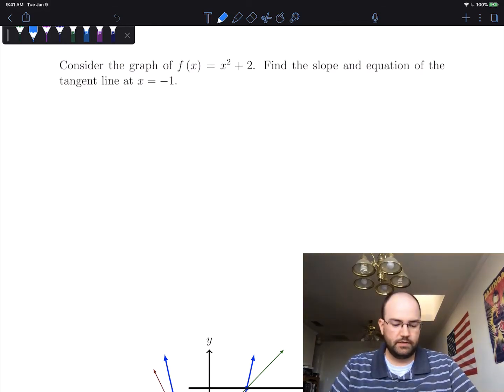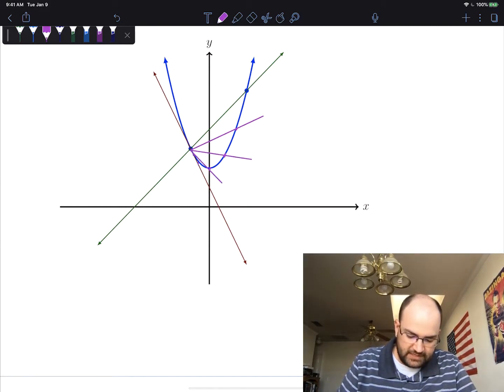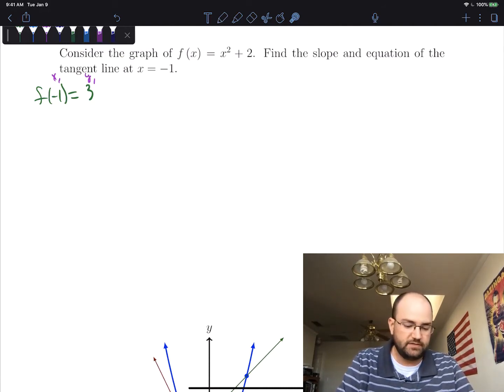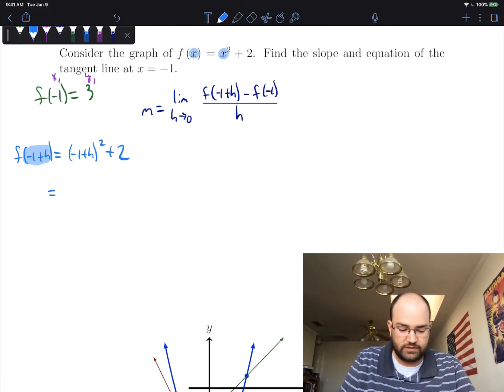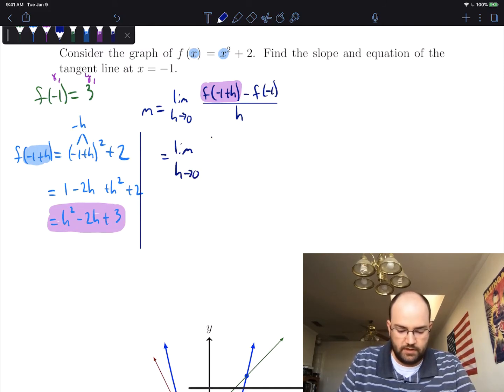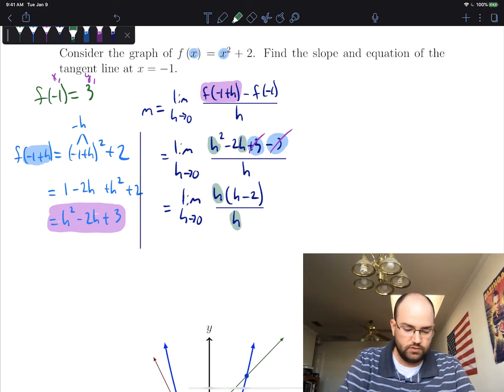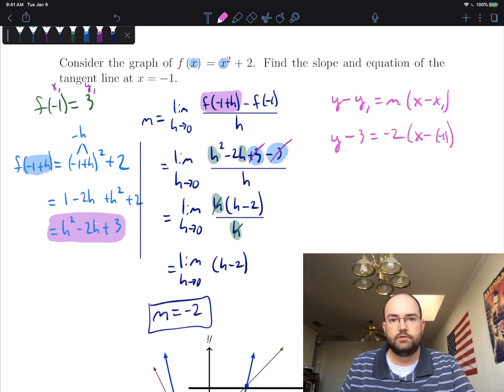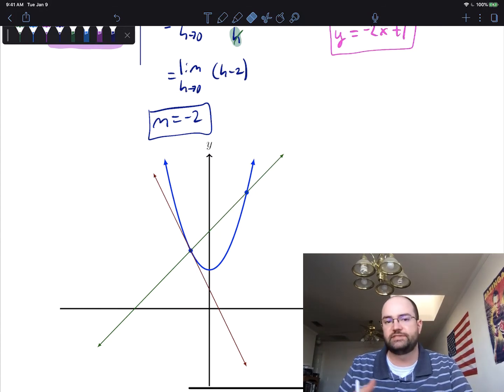1325 Ch11 S4 Ex3 Tangent Lines